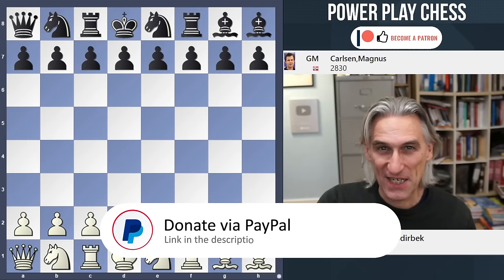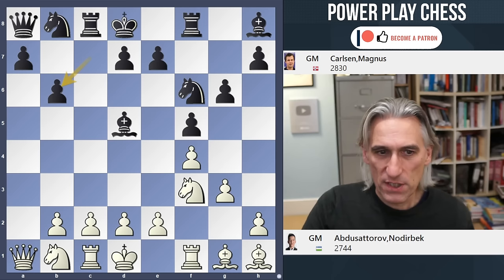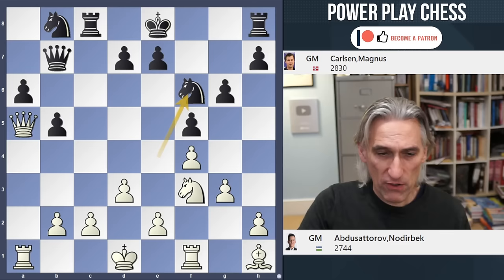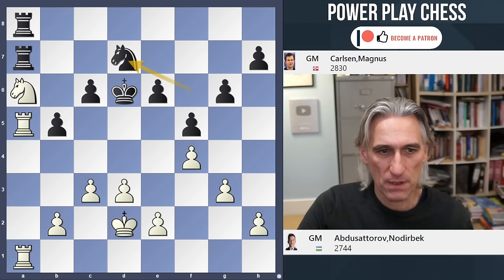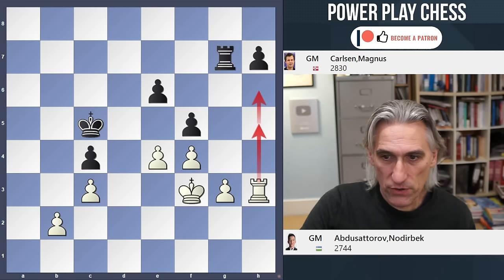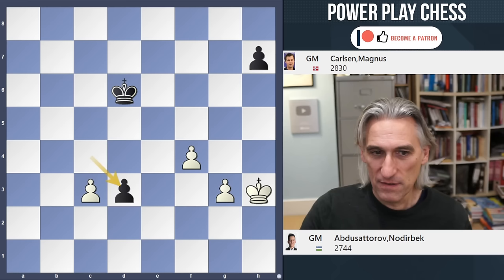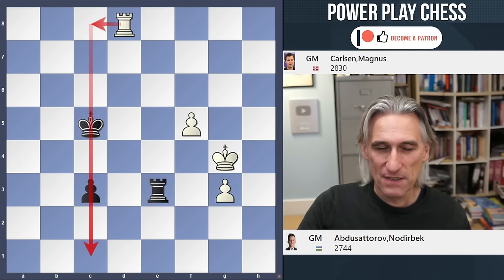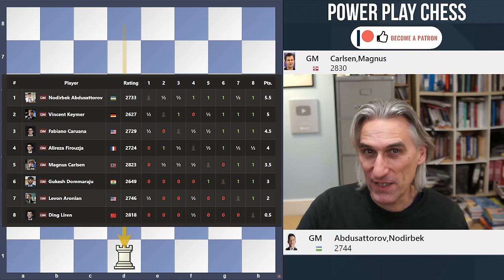Carlsen crushed | Nodirbek Abdusattorov vs Magnus Carlsen | Freestyle Chess GOAT Challenge 2024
GM Daniel King examines the game Nodirbek Abdusattorov vs Magnus Carlsen, Freestyle Chess GOAT Challenge 2024.

Auf Deutsch.